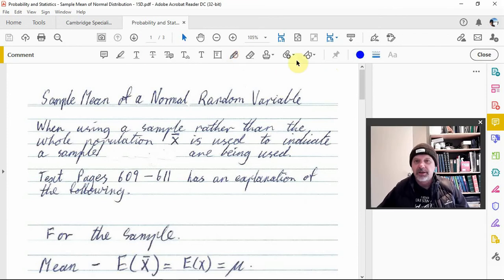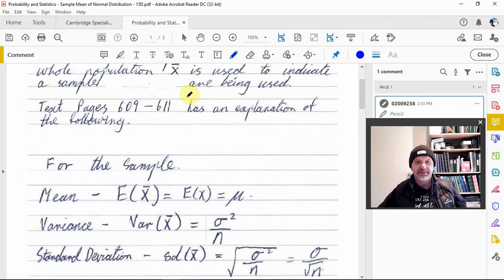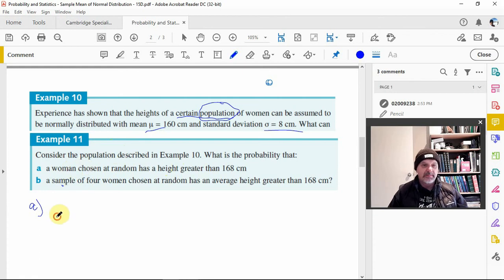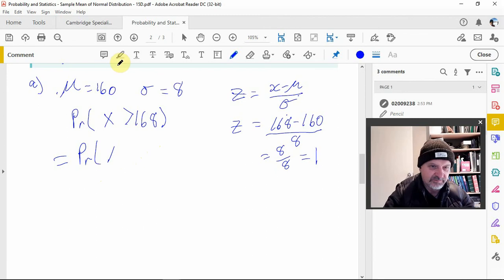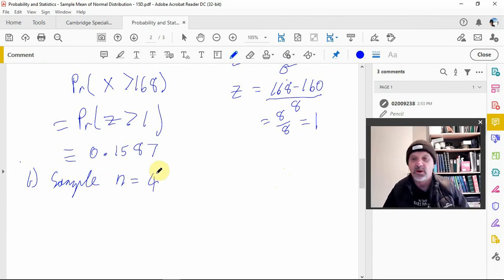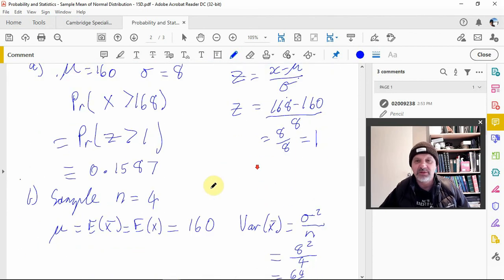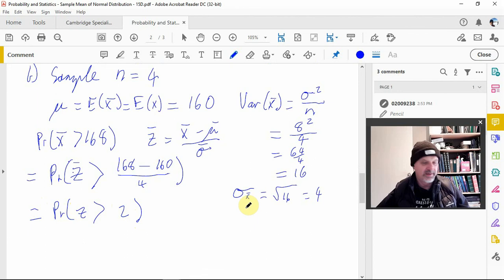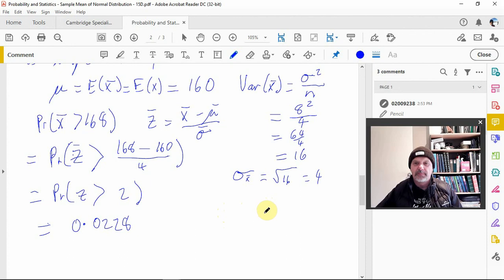Probability and Statistics - Sample Mean of Normal Distribution - 15D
The distribution of the sample mean of a normally distributed random variable
simulation of repeated random sampling, from a variety of distributions and a range of sample sizes, to illustrate properties of the distribution of X ̅across samples of a fixed size n including its mean μ and its standard deviation σ/√x (where μ and σ are the mean and standard deviation of X ) and its approximate normality if n is large.